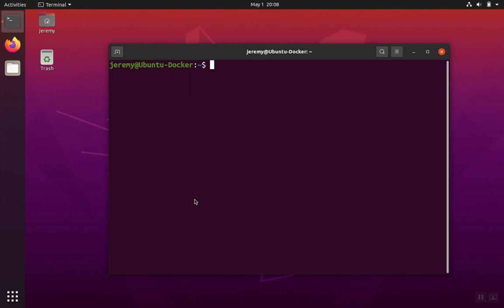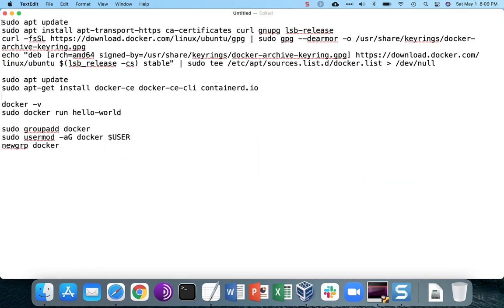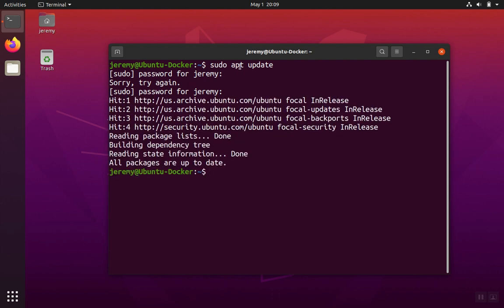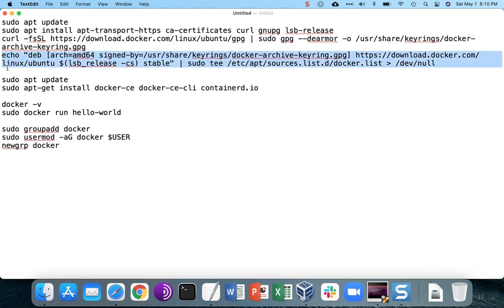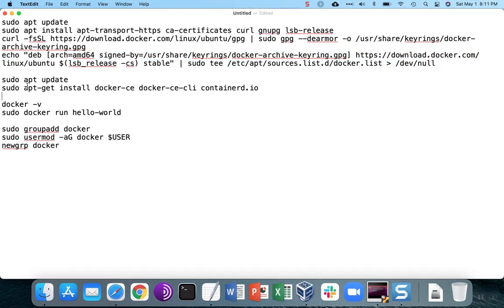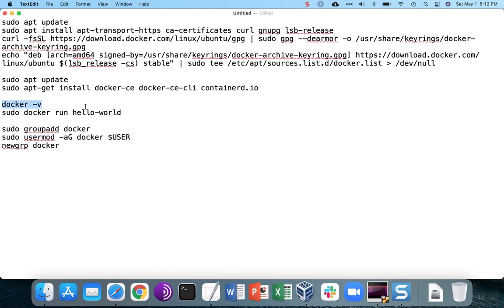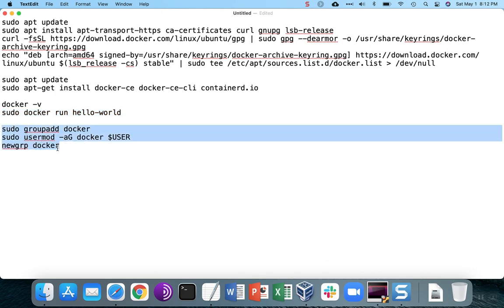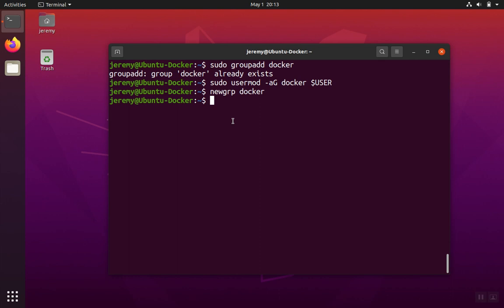How to Install Docker on Ubuntu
Ubuntu supports Docker making Ubuntu Linux a good virtual machine to host docker and docker containers. Docker requires a few more steps to set up than ordinary software packages, but the steps are described on the Docker Documents website. Once Docker is installed on Ubuntu, containers can be added.

This video uses the commands below to install the docker source URL, the docker verification keys, and docker software files. Afterwards the installation is verified and a new group is created to allow the user to run docker commands without using sudo or root access.

YouTube does not allow certain characters in comments so the greater than symbol has ben replaced below

sudo apt install apt-transport-https ca-certificates curl gnupg lsb-release
curl -fsSL | sudo gpg --dearmor -o /usr/share/keyrings/docker-archive-keyring.gpg

echo "deb [arch=amd64 signed-by=/usr/share/keyrings/docker-archive-keyring.gpg] $(lsb_release -cs) stable" | sudo tee /etc/apt/sources.list.d/docker.list [GREATER THAN SYMBOLTHAY YOUTUBE DOES NOT ALLOW] /dev/null

sudo apt-get install docker-ce docker-ce-cli containerd.io

sudo groupadd docker
sudo usermod -aG docker $USER
newgrp docker